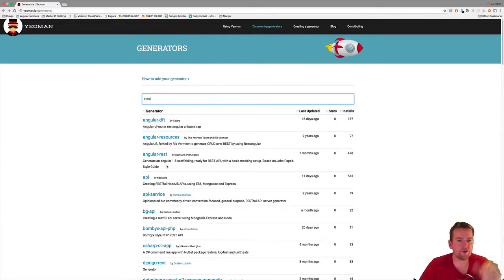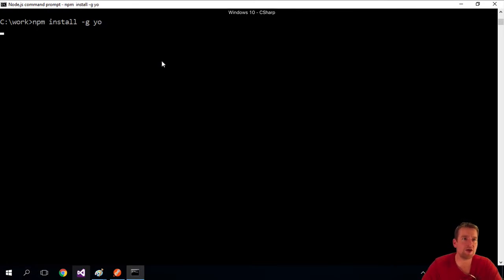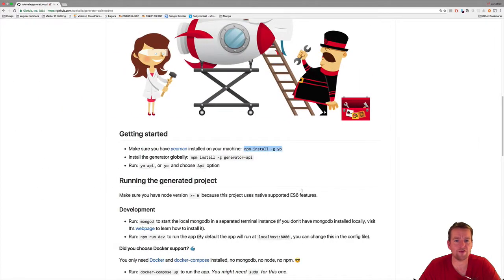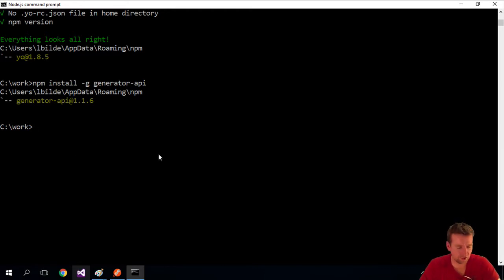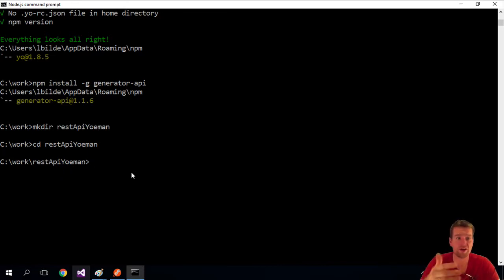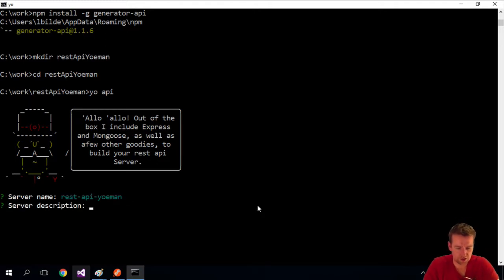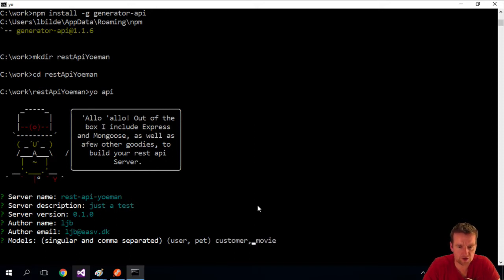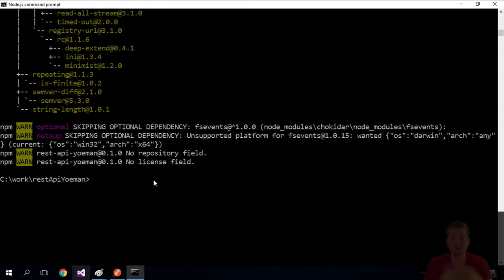Yeoman first generator install to make a rest api